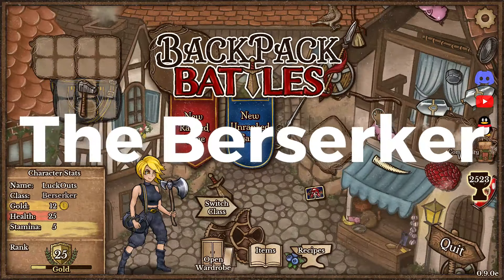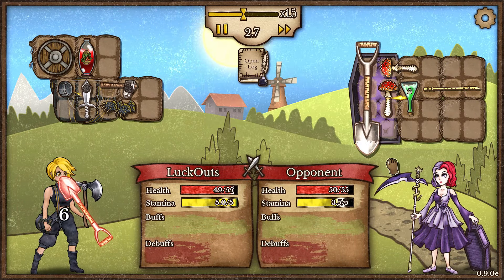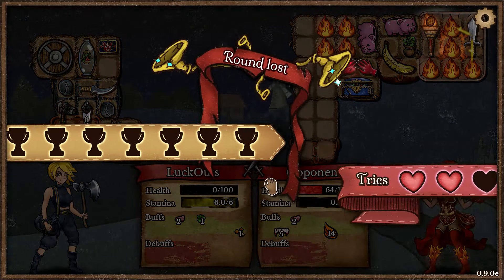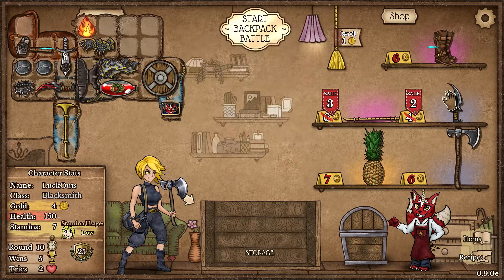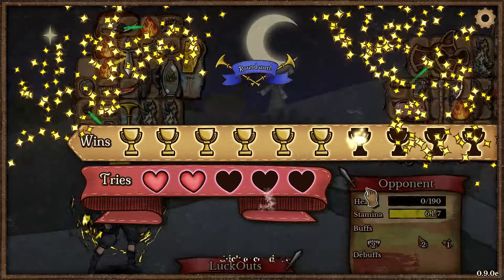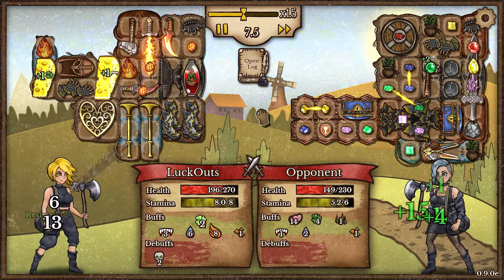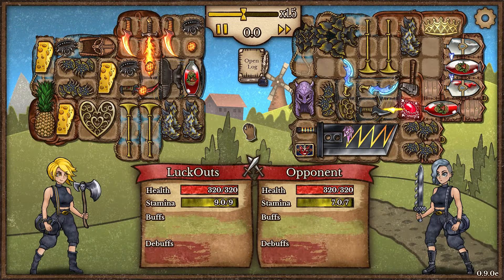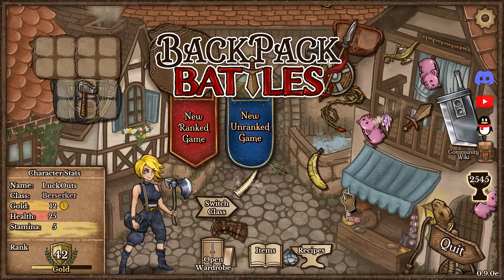Anvil of Possibilities, Crafting Other Classes’ Gear! - Backpack Battles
Hey there, Backpack Battles has finally released 0.9!!!

In this video we are playing as the BERSERKER CLASS and we are trying to create a fun build that I have never played before in RANKED. This build features the new Classes Ability BATTLE RAGE and also trying out the subclass BLACKSMITH.

This subclass allows for cross character crafting, meaning that with this class you begin to craft up some of the pyromancer's items such as the BURNING SWORD, FLAME WHIP or SUN ARMOUR.

We will also be showcasing the new subclass items for the BERSERKER such as the Chieftain, Blacksmith, Shaman, Fighter and Pack Leader

Can this Crazy Fun Build win out in this Ranked game?

Chapters
00:00 - Intro
00:10 - Ranked Game (Before Subclass)
06:25 - Subclass Time
07:18 - Ranked Game (After Subclass)
17:32 - Survival Mode
21:31 - Can We Win?
22:11 - Outro